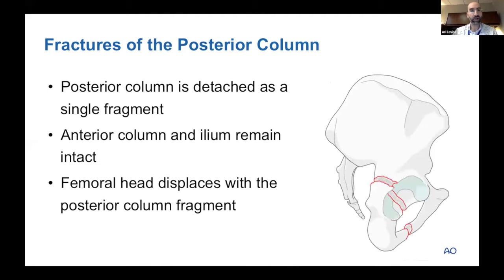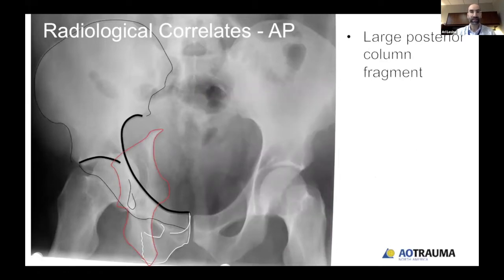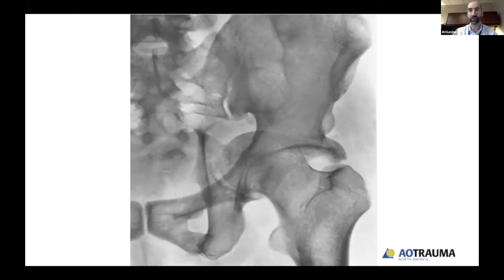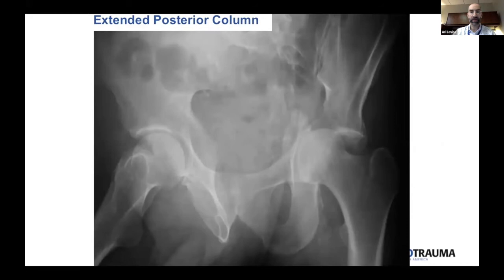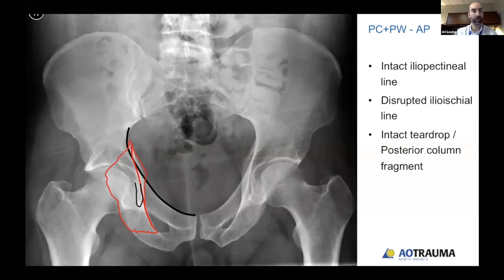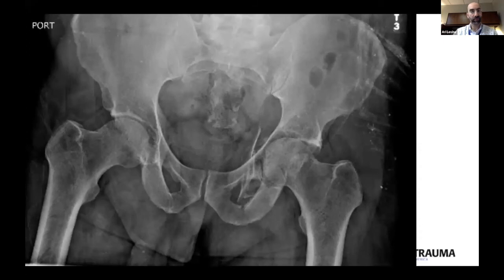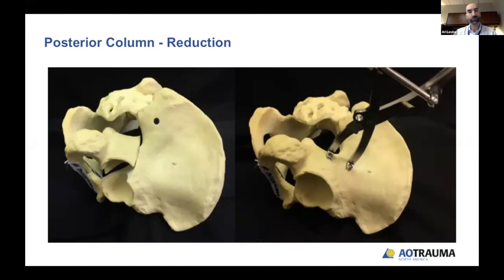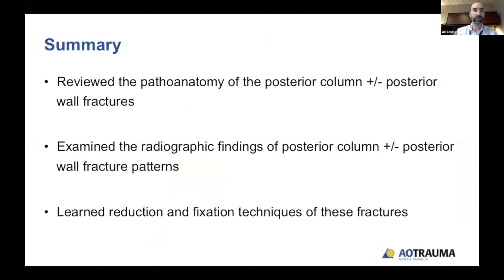Posterior Column & Posterior Column Posterior Wall Acetabular Fractures- Dr. Ari Levine